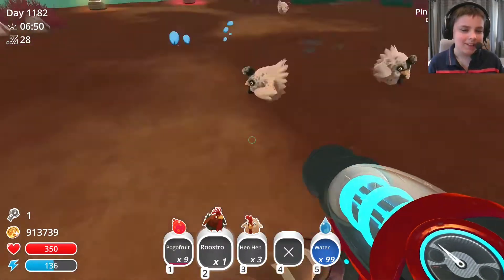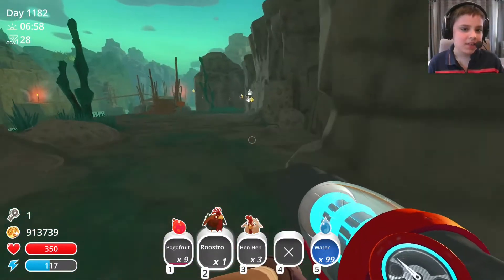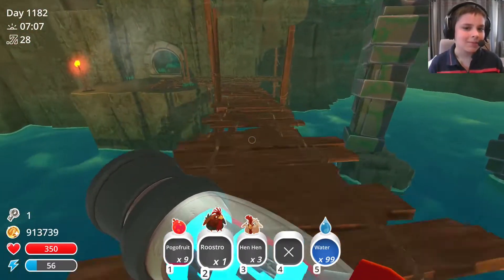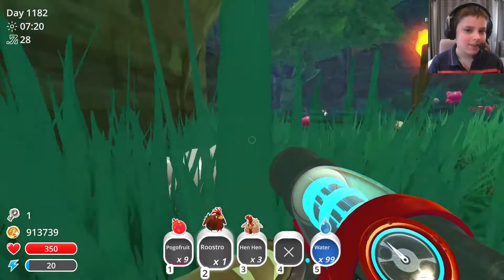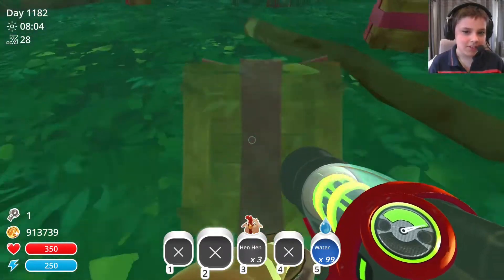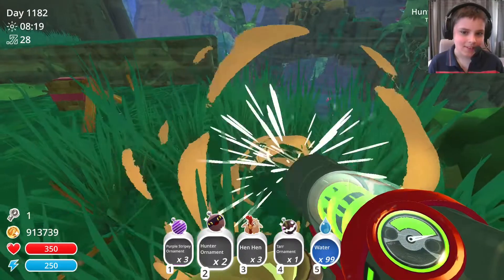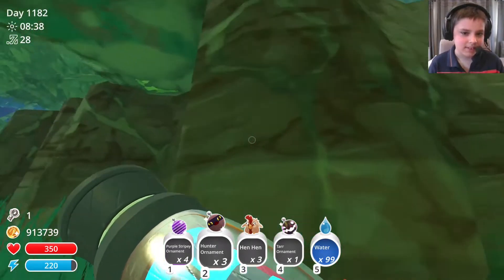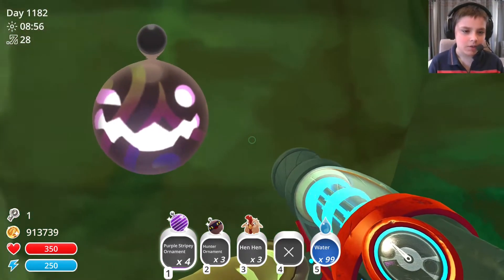Slime Rancher - Party Gordo Week 216 July 8-10 2022